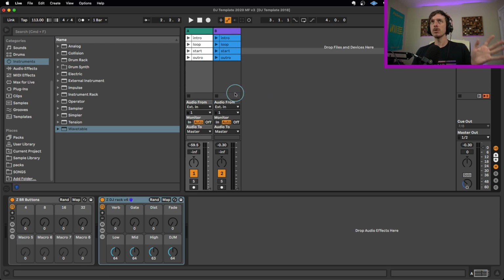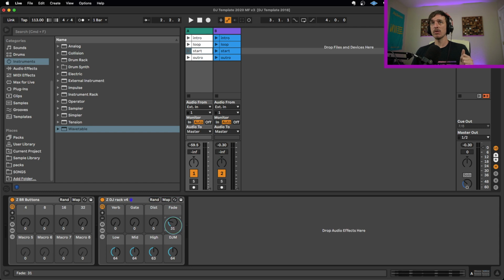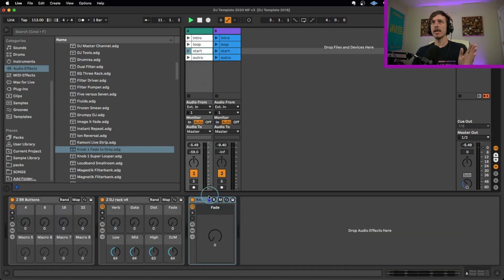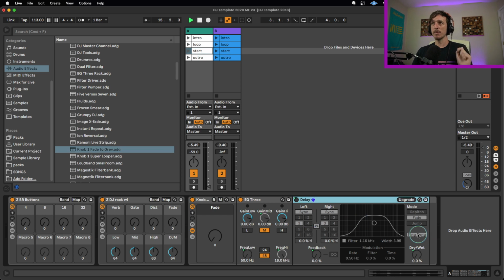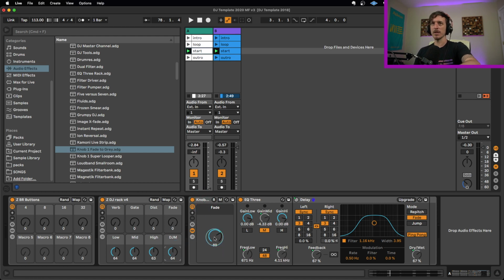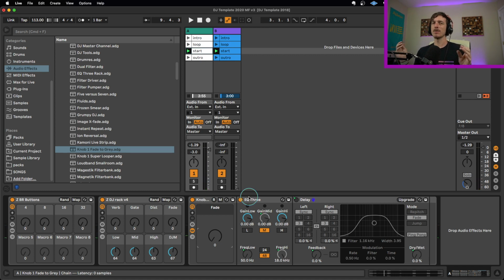Fade to Grey: The Best DJ Effect in Live | Ableton Live Tutorial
In this video, we will be taking a look at the best dj effect in Live: the fade to grey.  This is a fantastic tool for mixing in and out of any song while on stage.